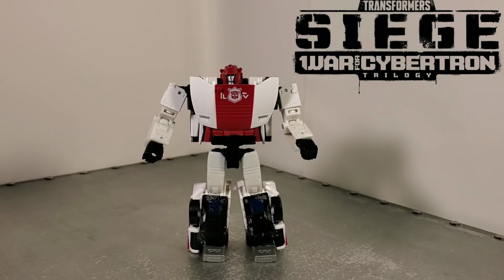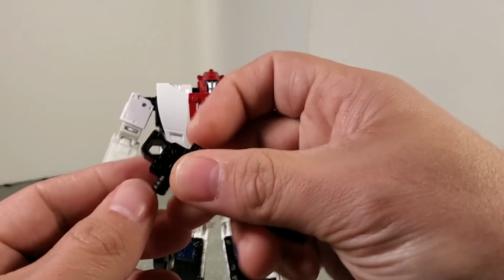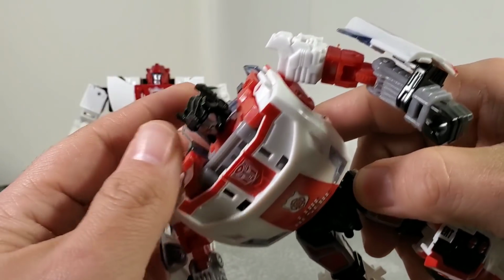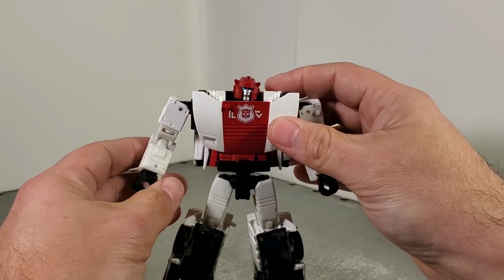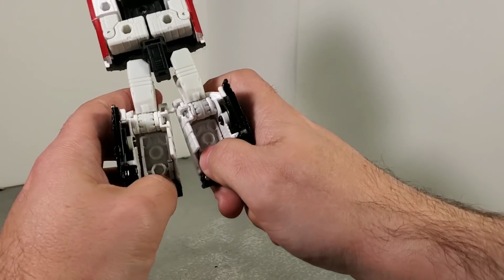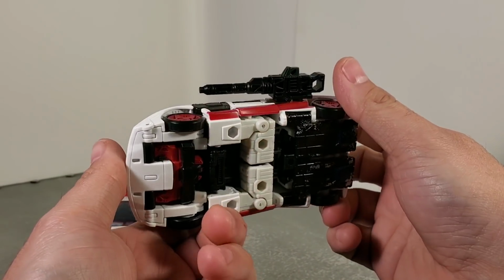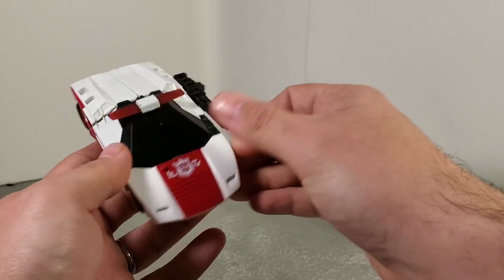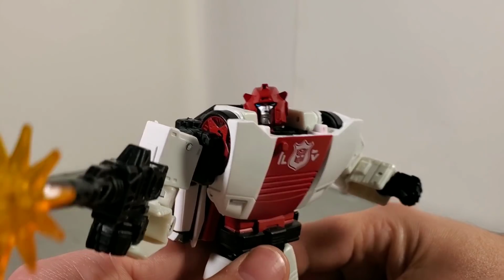Transformers WFC Siege Red Alert Review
A look at Red Alert.